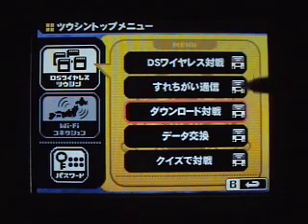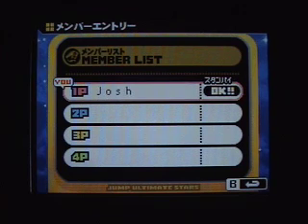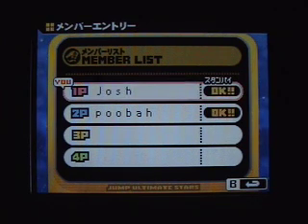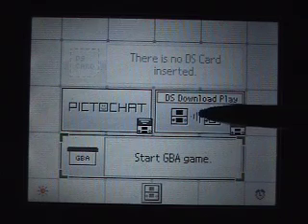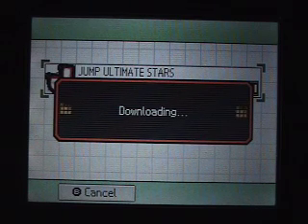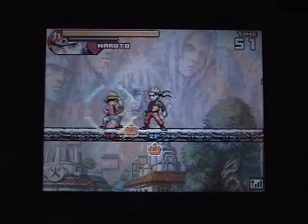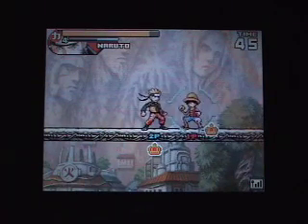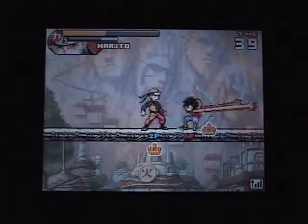Jump Ultimate Stars Download Play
By request, heres a showing of how Download Play works between two DSs using Jump Ultimate Stars.

Fight me.  My friend code: 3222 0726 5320

I put a write up and picture on my webpage.